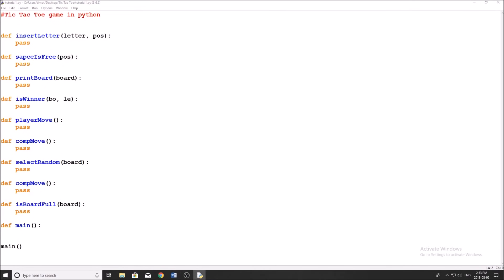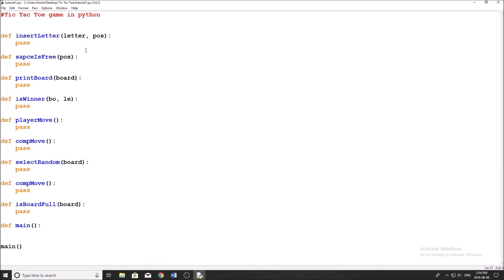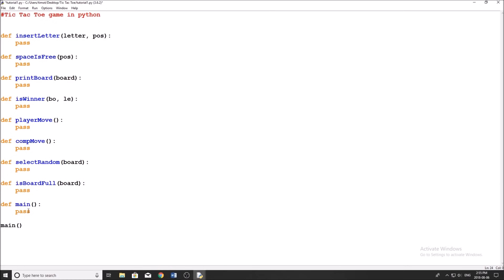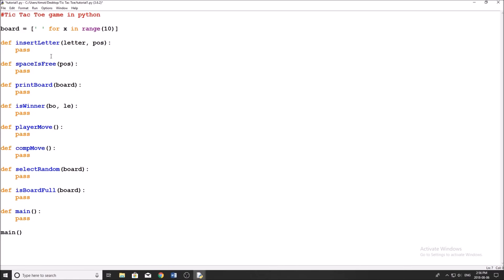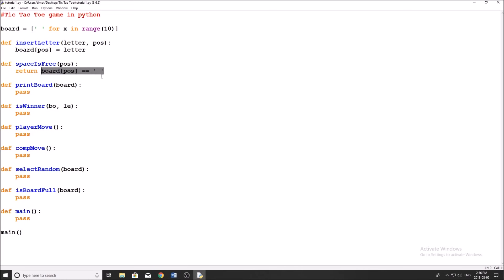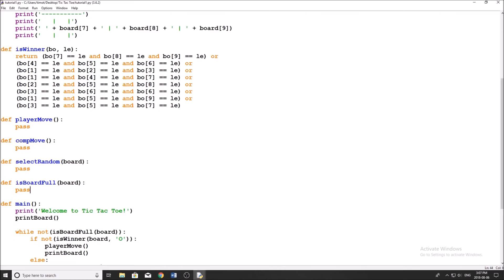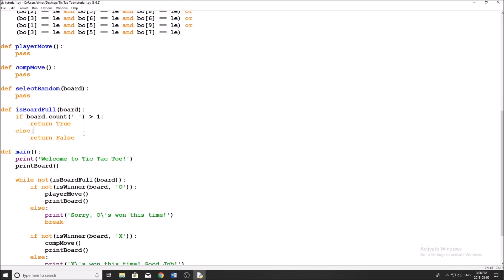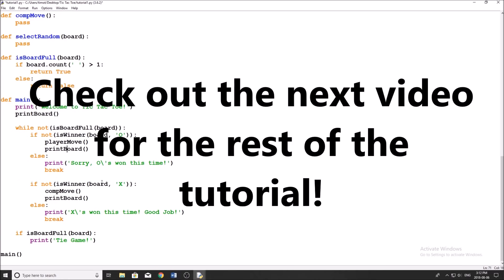Tic Tac Toe with AI - Python Tutorial (Part 1)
In this video I explain how to create a tic tac toe game in python using a simple AI. This is an intermediate level tutorial and is extremely useful in enhancing your skills with python and gives a basic introduction to AI. This is a text based tutorial but everything used here can be implemented into a graphical version.

Bitcoin: 1PbkAYLFaJBgjbKn2ptGyBz65xWN8hJgBU
Ethereum: 0xdd42dbbdba60f7163fc7a840e189474b6e8bfcad
Ripple: rD4arM9CVjQWqi8f1kxdpCgkCgEkqBgtud